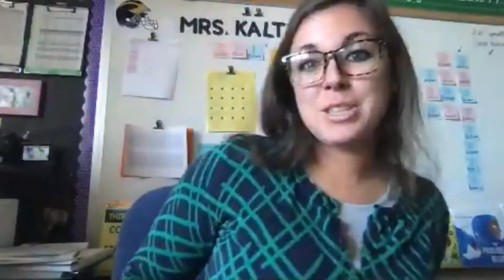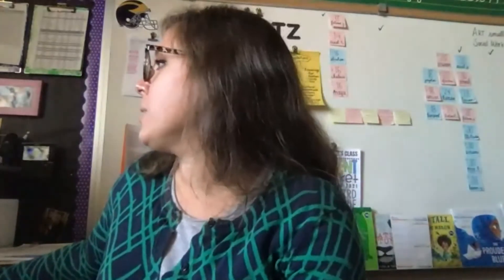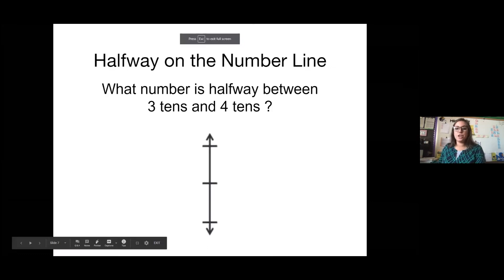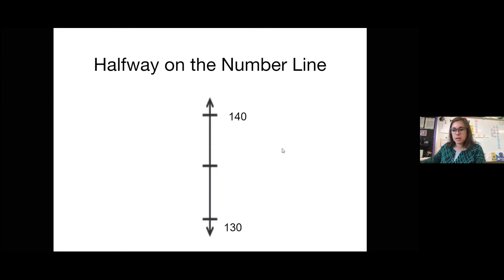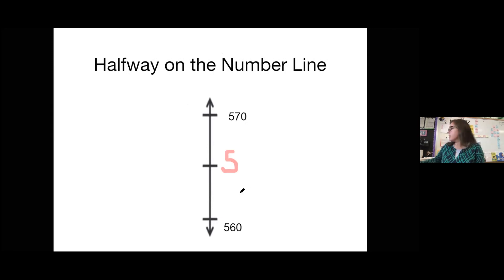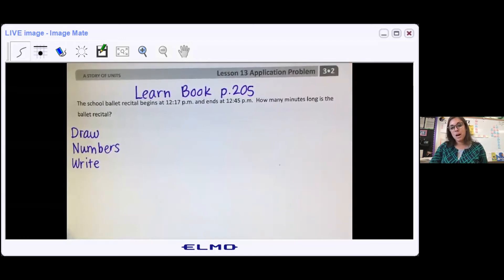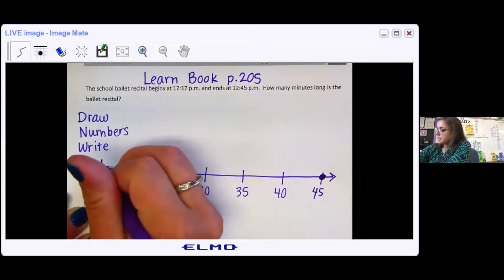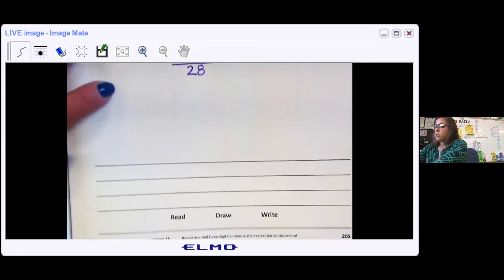Math Lesson 13 Fluency Video